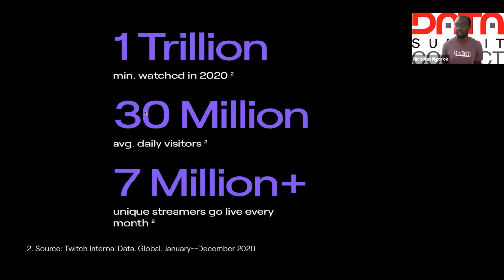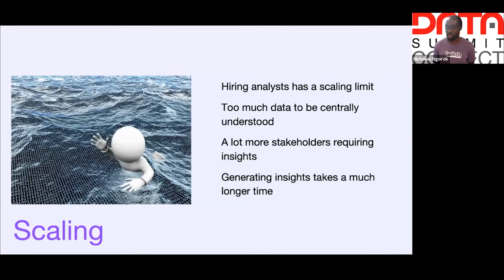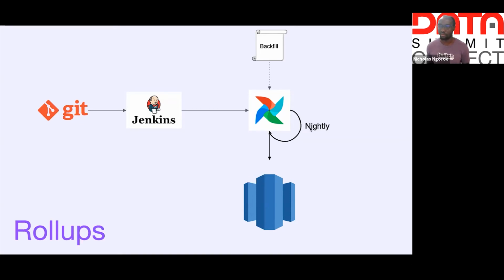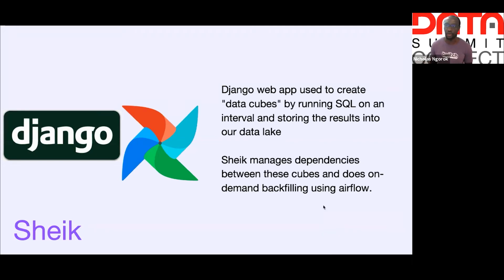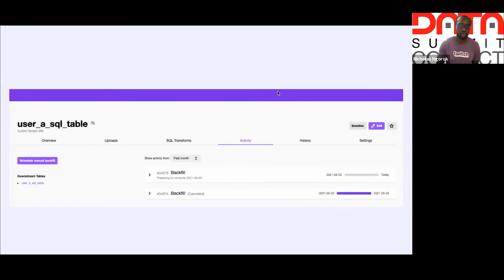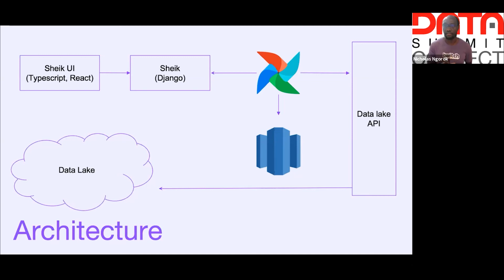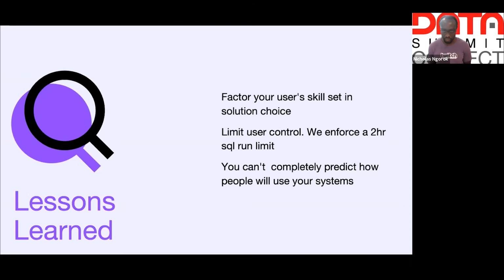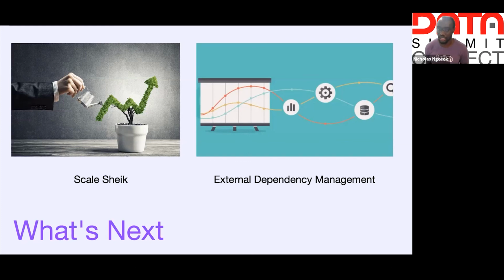A205 Managing the Unmanageable ETL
To empower data analysts at Twitch to access the data they care about, the company built a SQL ETL service that runs DAGs of SQL on a schedule using Apache Airflow, with its results being placed in our data lake for consumption. As the number of analysts and other users of the service at Twitch grew to 100s and the data lake expanded to petabytes, they had to evolve their shared ETL service to cope. Nicholas Ngorok covers what led them to build this system as well as the challenges they faced as both their data size and the number of users grew.